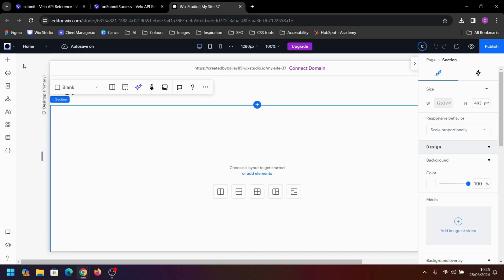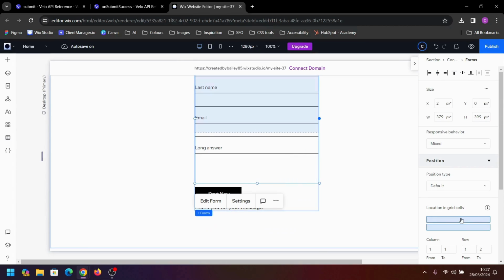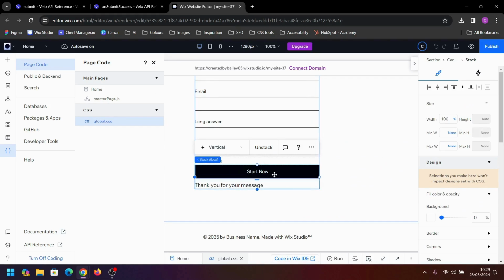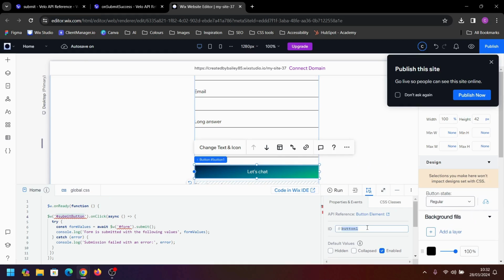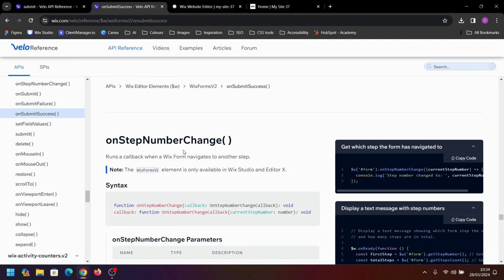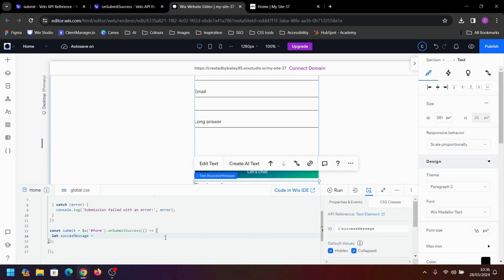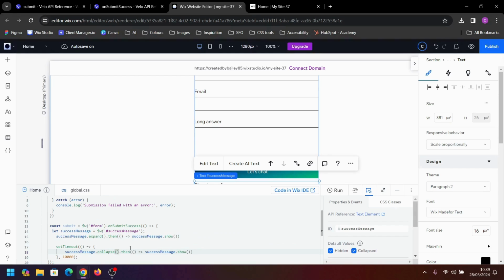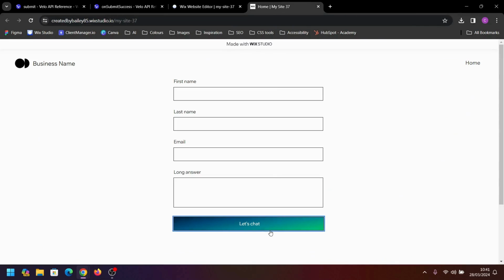How to add a custom button to your Wix Studio form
Hey there! I'm Chris from Created by Bailey.  In this video, I'll teach you how to Add a custom button to a Wix form.